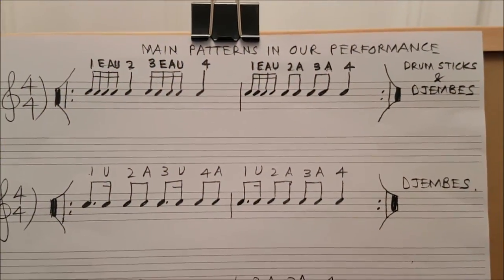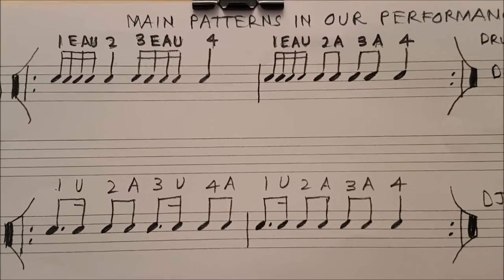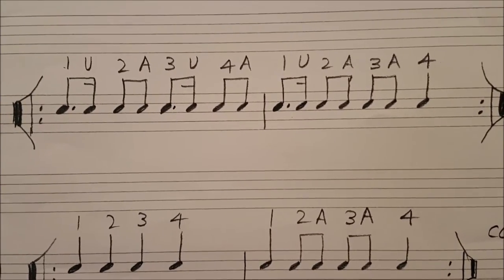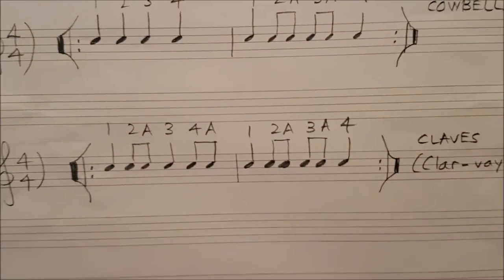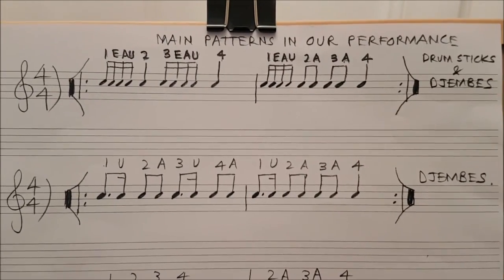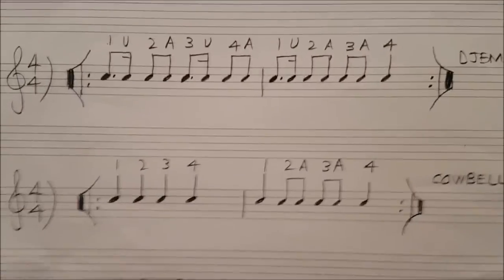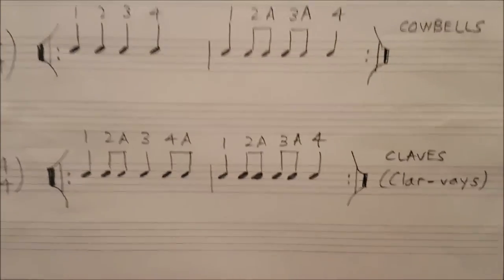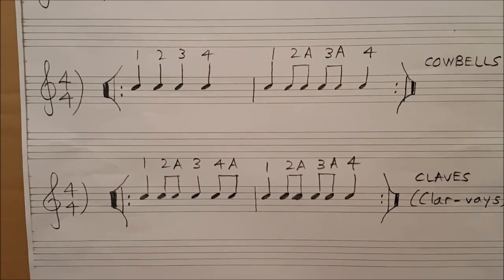Percussion Performance Tuition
Percussion Performance Education Week